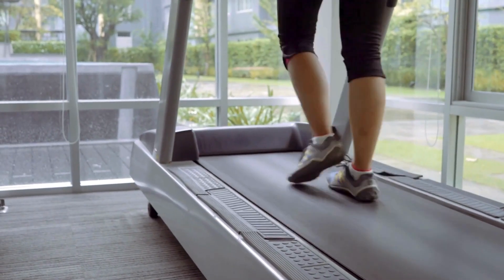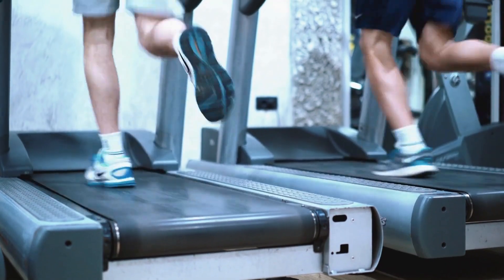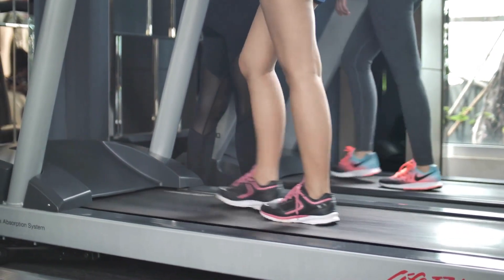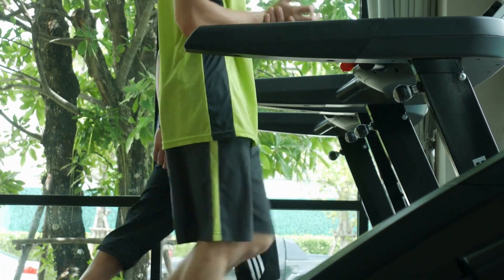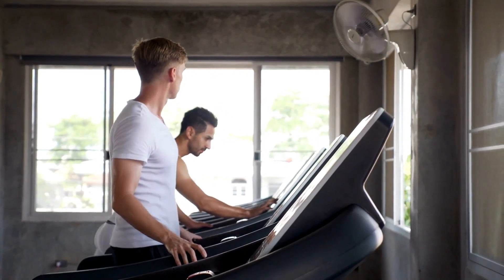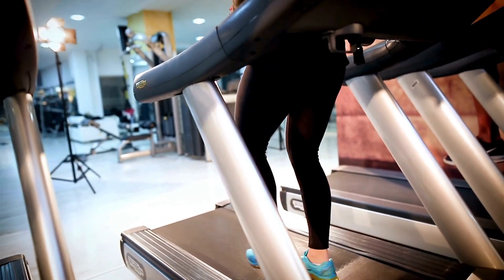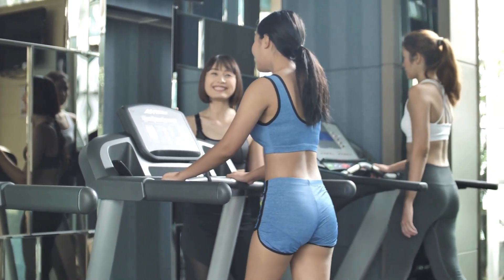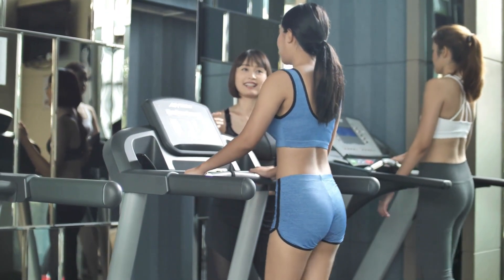Mini Treadmill Workout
As an apartment dweller lacking designated home gym space, I turned to the Tousains under desk folding treadmill to enrich physical activity into my daily routine. Often underestimated for their diminutive dimensions, this mini treadmill model enabled effective, convenient cardio workouts helping me get into better shape. Read my hands-on review showcasing the dynamic exercise capabilities packed into this budget-friendly unit.

Robust Construction Supports Real Running

Stepping onto the Tousains treadmill's non-slip 39-inch running surface for the first time, I immediately noticed the stability and roominess defying expectations for such a compact footprint. Weighing nearly 120 pounds fully assembled, there is zero deck flex or motor strain even nearing top speeds. Adjustable cushioning smooths hard foot strikes. Dual shock absorption rails prevent jarring. A sturdy steel frame and thick orthopedic belt support real running just like full-sized counterparts rather than just leisurely walking.

Surprising Speed Range
Motivating interval running is feasible courtesy of the variable 2.25 HP motor enabling adjustable paces between 0.5 up to 7.5 MPH. This accommodates walking, jogging and running without the strained, unstable feeling some mini treadmill workout options impart due to underpowered components. Smooth speed transitions prevent abrupt acceleration changes. Brief bursts nearing top speeds gets my heart pumping rounding out robust cardio sessions without needing to run outdoors.

Precise Metric Feedback

An integrated LED console tracks all essential real-time workout metrics: elapsed time, distance covered, speed, calories burned, step count and heart rate when grasping the integrated handle sensors. I like referencing the vibrant display when doing programmed intervals targeting certain distances or times. Audio alerts notify upon hitting preset targets. This actionable data helps me quantify mini treadmill workout intensity keeping motivation high.

Thoughtful Ergonomic Touches

Tousains optimizes the user experience through smart ergonomic design choices that enhance functionality. Integrated device cradles secure tablets or smartphones at comfortable sight lines. Quick-release arms fold the deck completely upright when not in use. Transport wheels simplify relocation around my small apartment. Easy fingertip speed controls enable on-the-fly adjustments. Auto on/off prevents wasted energy expenditure. These usability touches facilitate regular cardio workouts amid my hectic schedule.

Bonus Entertainment Features

Also setting this mini treadmill workout unit apart are entertainment features helping pass the miles enjoyable. An integrated tablet stand secures my iPad for streaming shows. Bluetooth connectivity pipes audio clearly through two side speakers. This amplification is perfect for cranking motivational music or listening to podcasts on long runs without disturbing housemates. A USB charger prevents devices from dying mid-workout. The immersive audiovisual enhancements make training fly by!

Space Saving Footprint

When not tucked under my standing desk, the Tousains folds completely upright secured by a transport wheel pillar to claim very little square footage. Unfold to full running mode takes under a minute. Integrated wheels help me easily roll it into closets or corners clearing main living areas when guests visit. No complicated installations or permanent mounting give flexibility for evolving apartment spaces. The ultra compact proportions claim zero permanent footprint - a must for modest dwellings!

Conclusion

Blending full size performance with apartment friendly dimensions, the Tousains under desk folding treadmill eliminates barriers to regular cardio workouts. Smooth operation supports real running - not just walking - for effective calorie burning strength building sessions. Thoughtful ergonomic design with entertainment features maximize enjoyment squeezing health enrichment into hectic lifestyles. This hardworking folding unit earns my highest recommendation as an ideal mini treadmill for home workout routines.